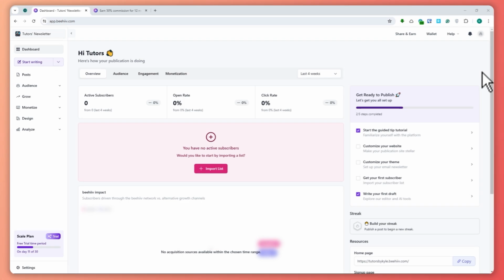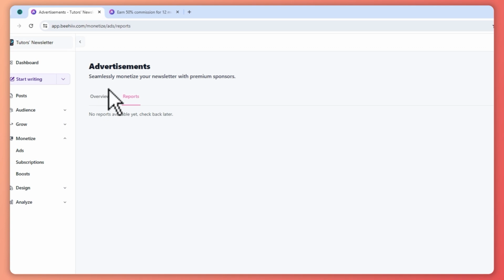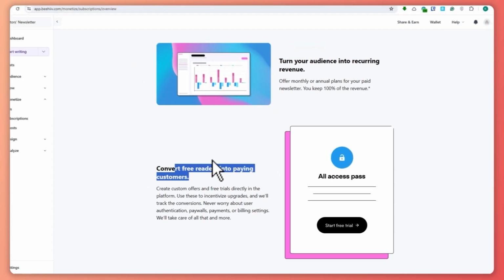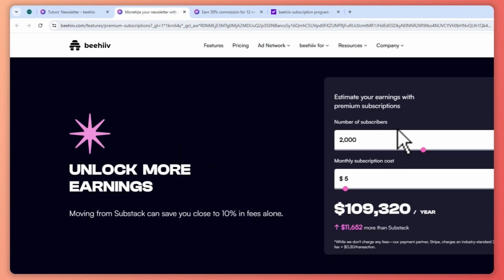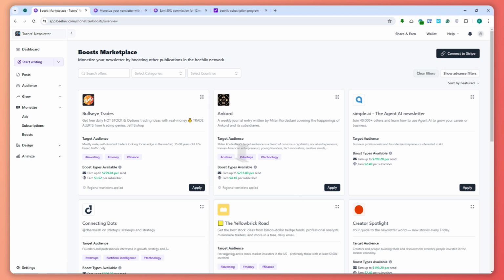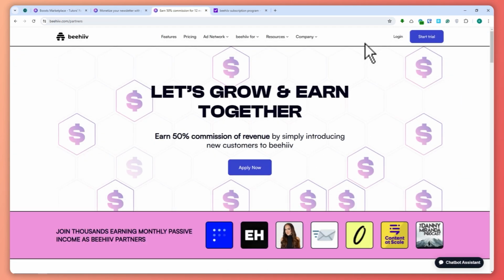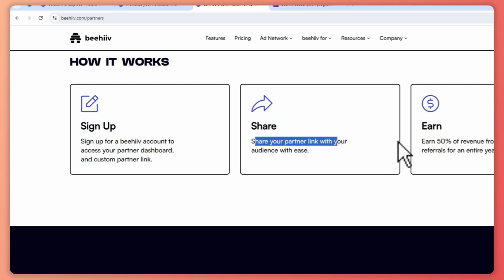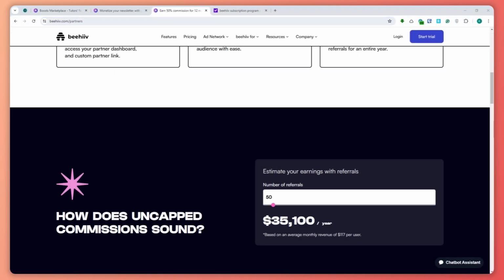How To Make Money With Beehiiv In 2026 (Best Strategy!)